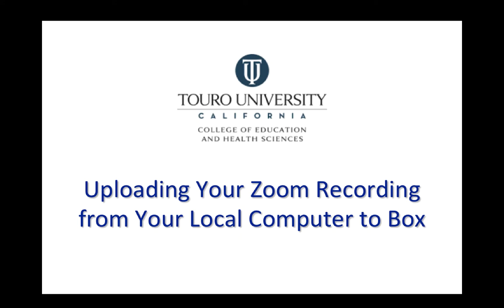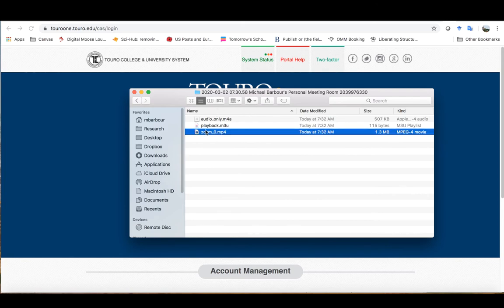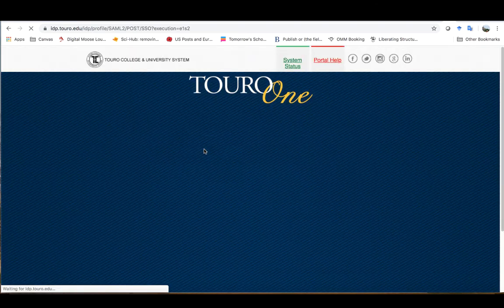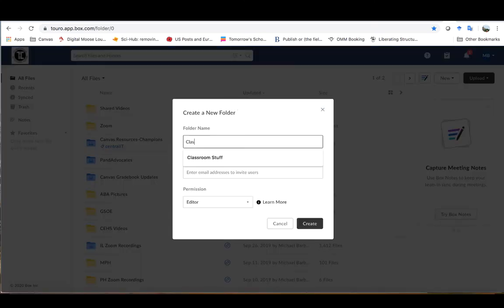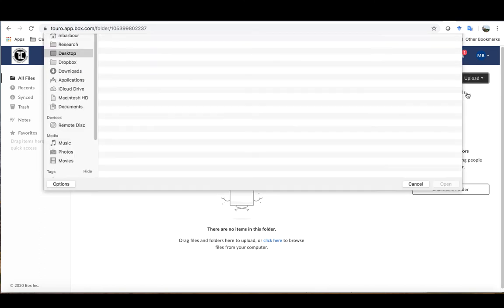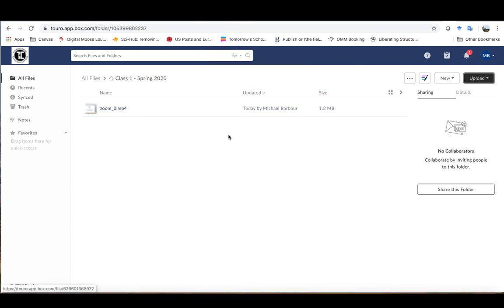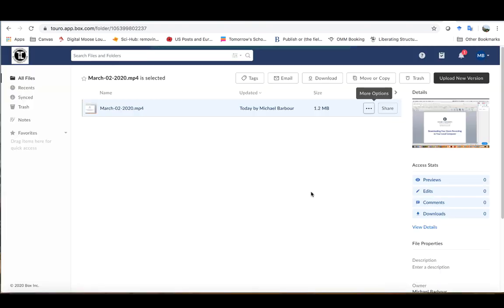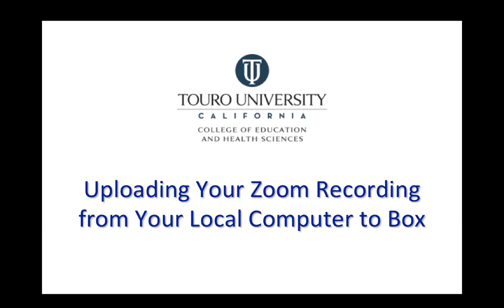TUC CEHS: Zoom /Box - How do I upload a Zoom recording from my local computer to Box?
This brief instructional video demonstrates how to upload a Zoom recording from your local computer to your TCUS Box account.